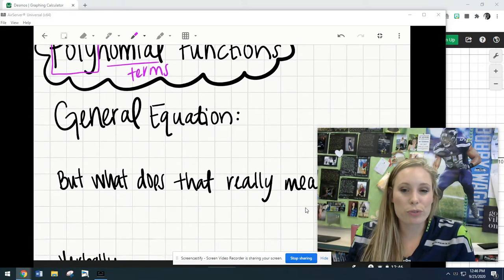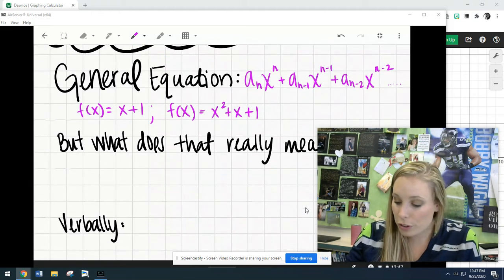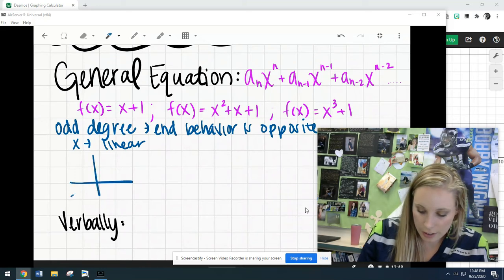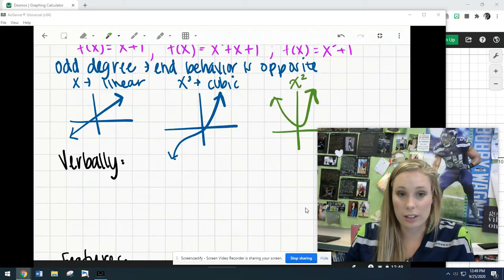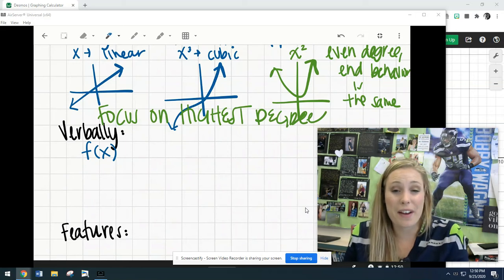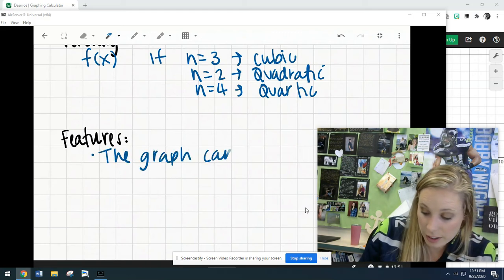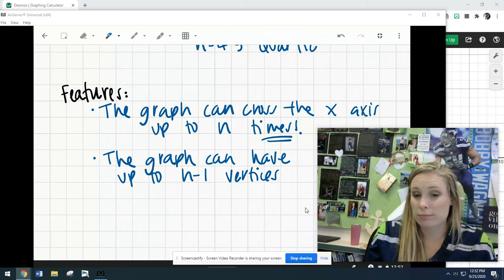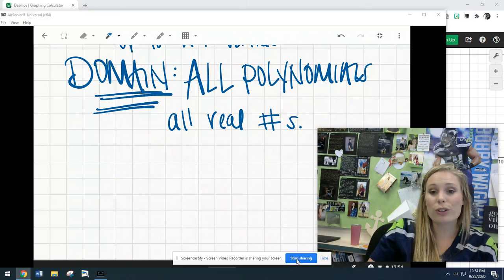Types of Functions Episode 2: Polynomial Functions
In this video we are doing a brief brief overview of what a polynomial function is.